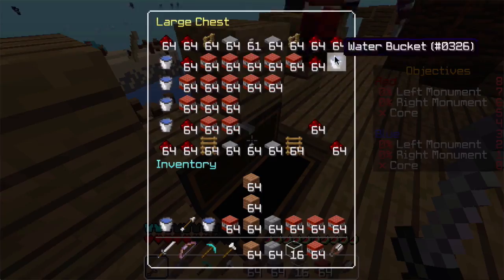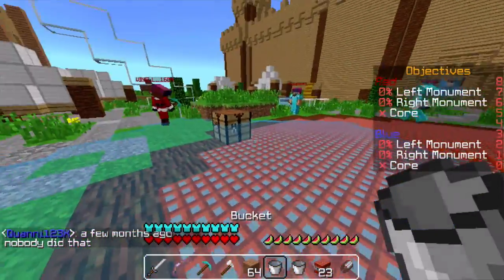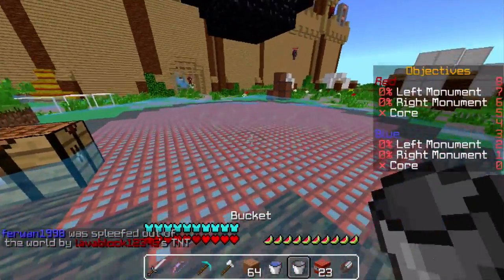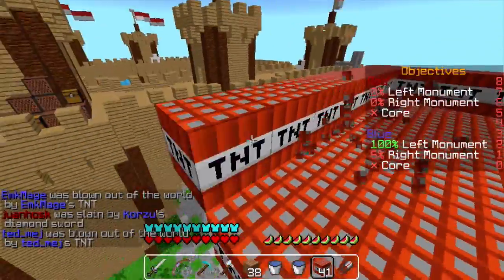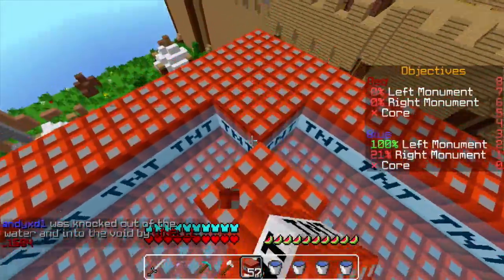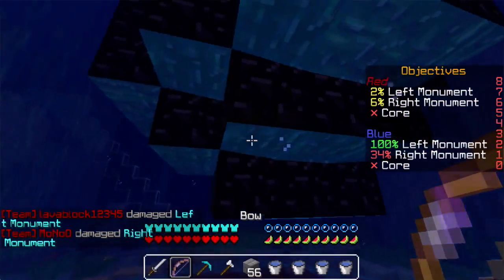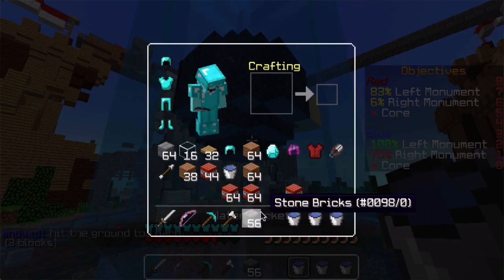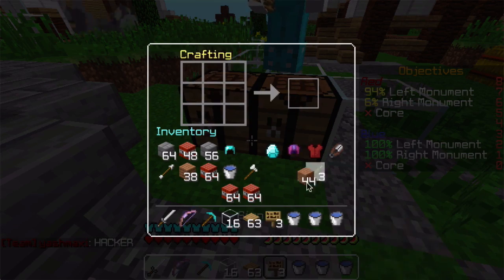Defensive Analysis Episode 2 Woodwork Harbor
Thanks to Epsilpha for helping me defend.
ayyy lmao